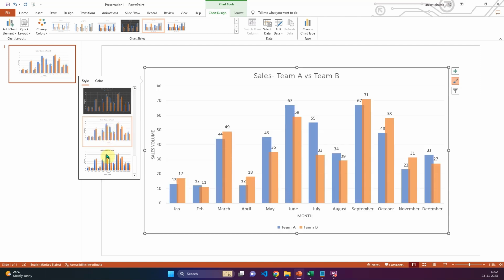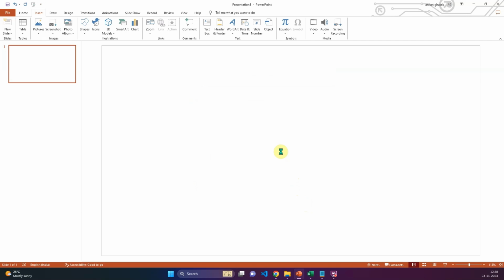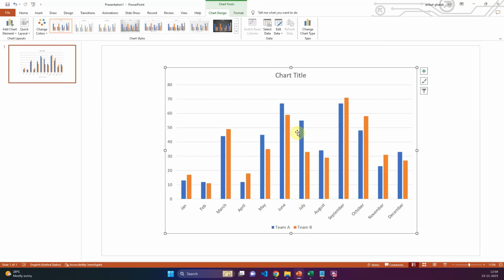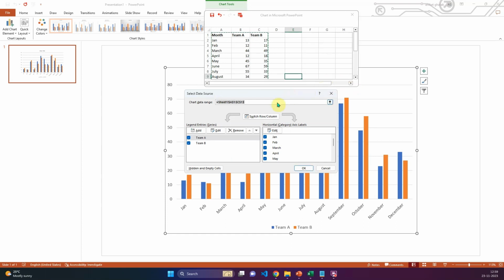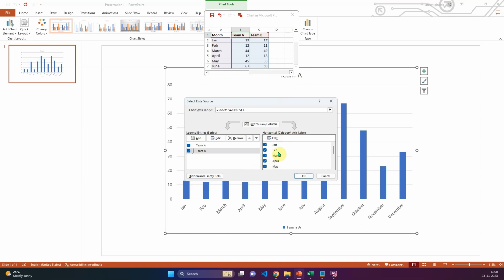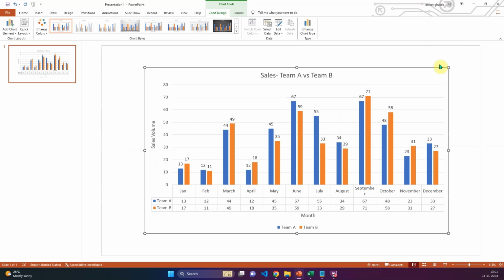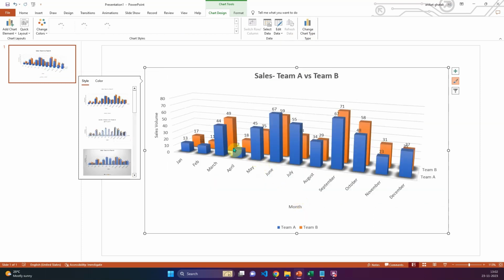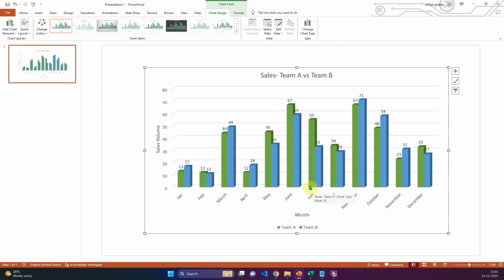How to create a Column Chart in MS PowerPoint?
In this PowerPoint tutorial, you will learn how to create a column chart in Microsoft PowerPoint. Microsoft PowerPoint is the best tool that allows you to create visually stunning presentations. Whether your intention is to create a presentation for your office work, teach your students, or share your bright and creative ideas with the world, Microsoft PowerPoint can assist you in achieving your goals.

By the end of this video, you will be able to create a column chart in Microsoft PowerPoint for your project. You will be able to create a professional-looking column chart using custom data imported from MS Excel. It will help you to create data visualizations for your audience and communicate your message effectively.